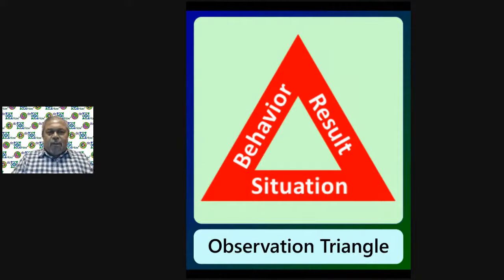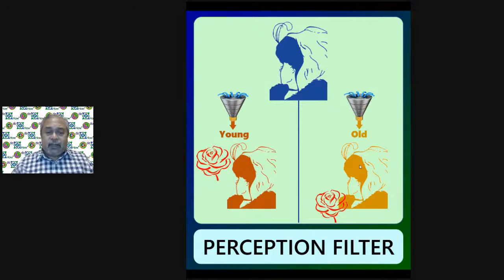Introduction to Perception Filter for Execution Excellence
Tomorrow's live session is about Perception Filter for Execution Excellence
Execution Excellence is all about defining a clear target, acquiring the right people, securing the buy-in and common understanding, deploying the targets, demanding regular progress reporting, consistently steering towards the target, celebrating success. The only two resources necessary are  and Time and People with the right Mindset/Culture.
You may want to get to know our solutions in detail